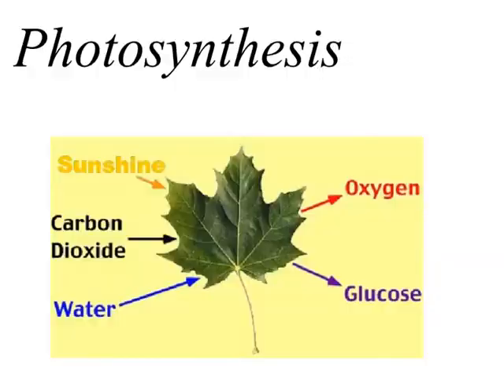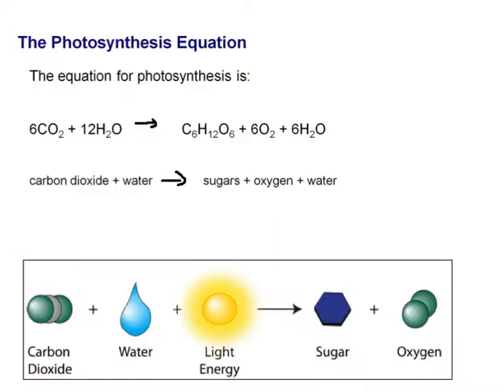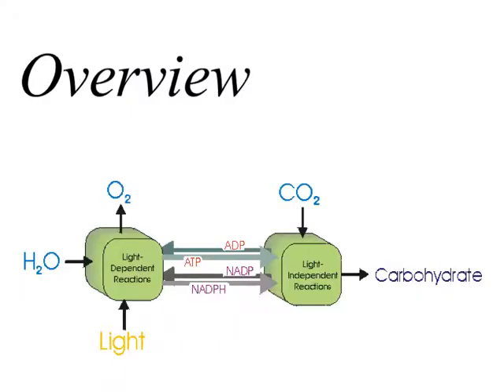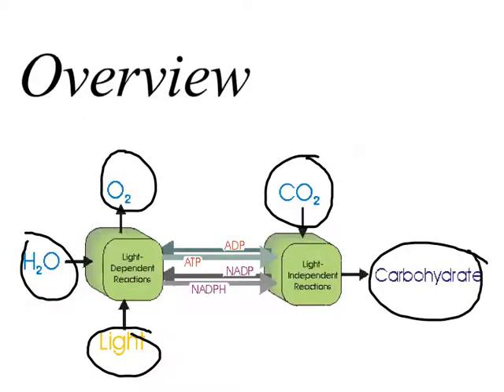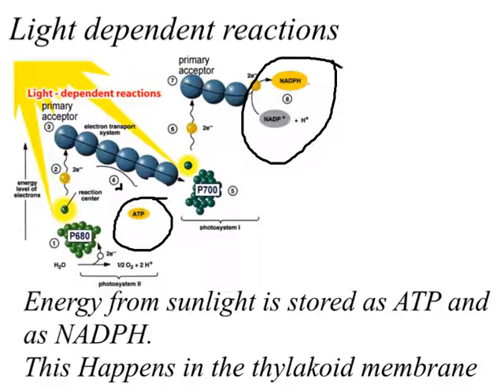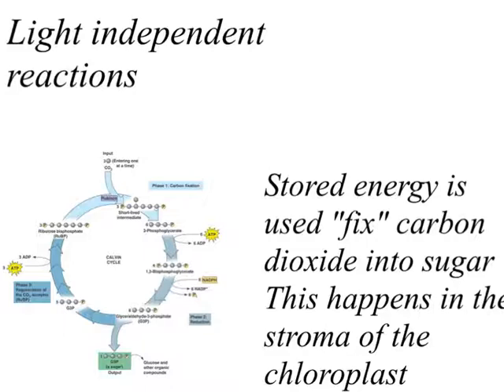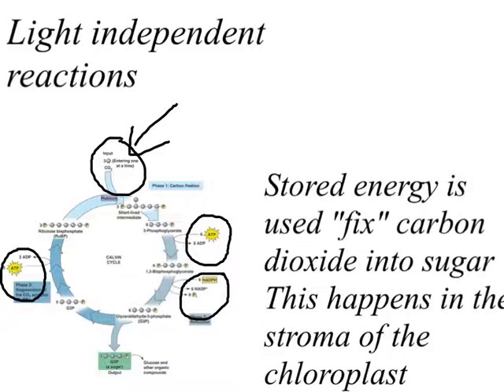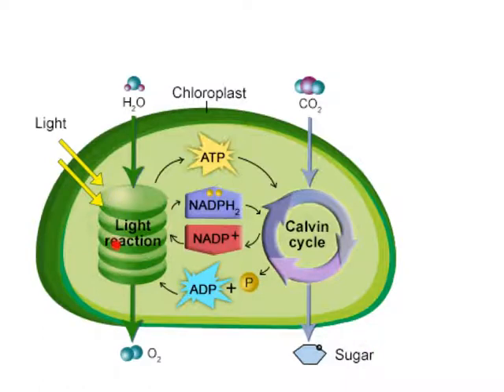photosynthesis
The basic process of photosynthesis for honors biology